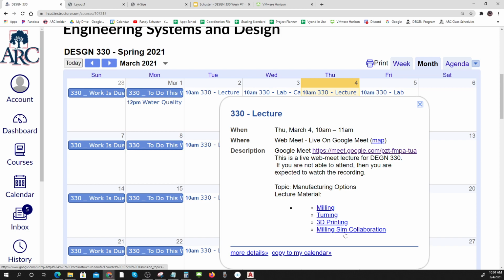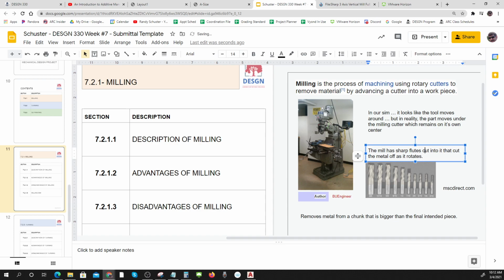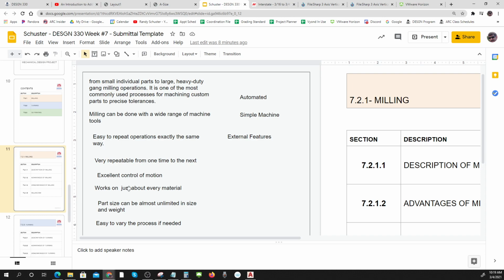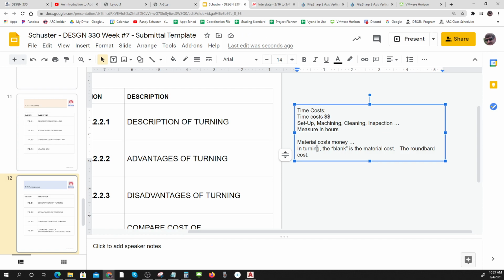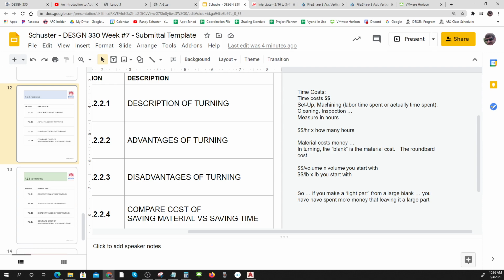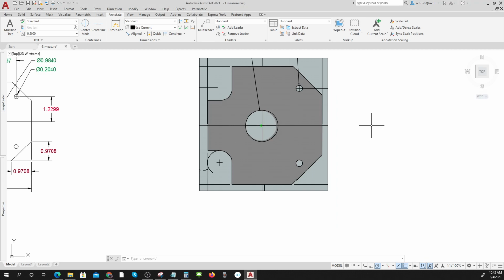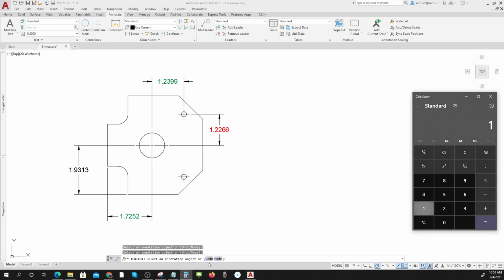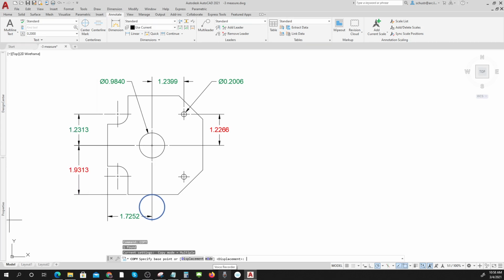330 Lect 3 4 21